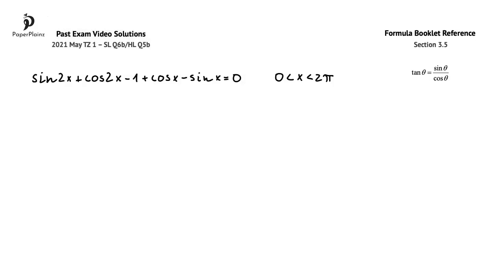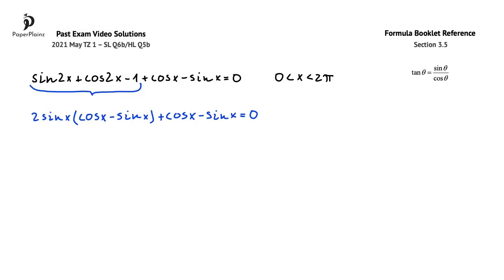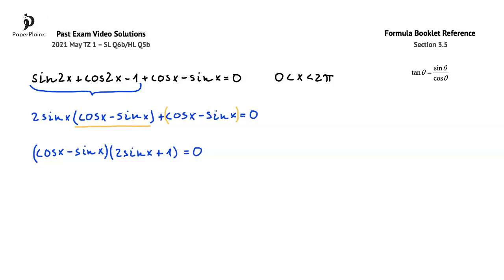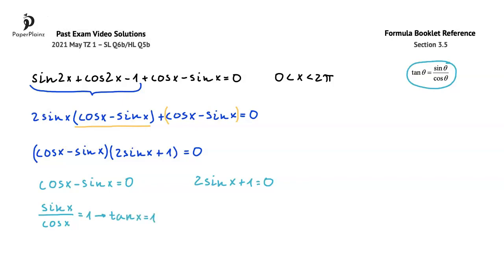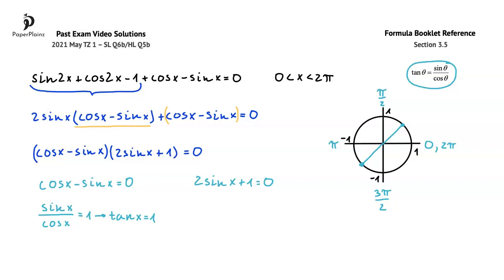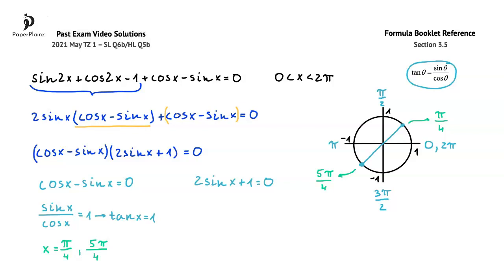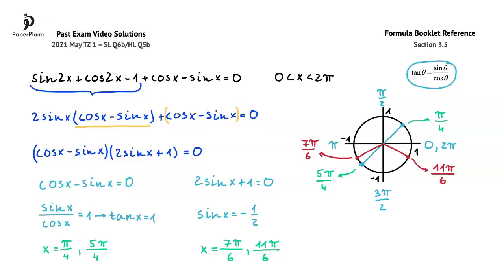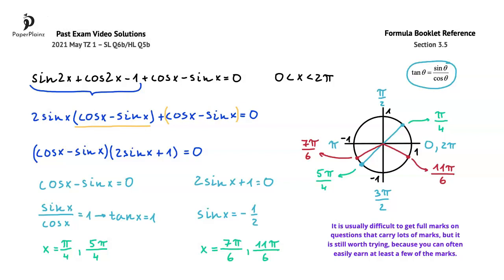AA P1 2021 May TZ 1 – SL Q6b/HL Q5b